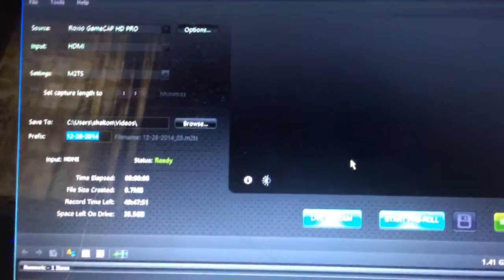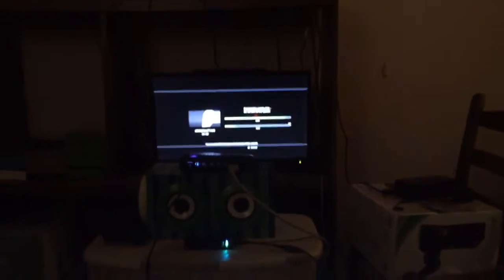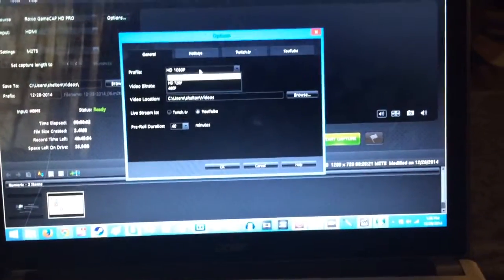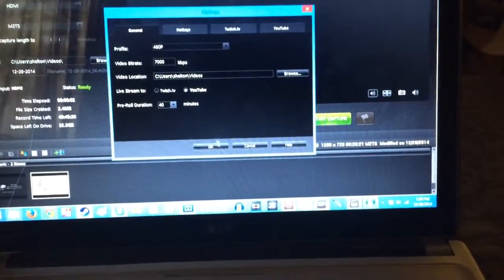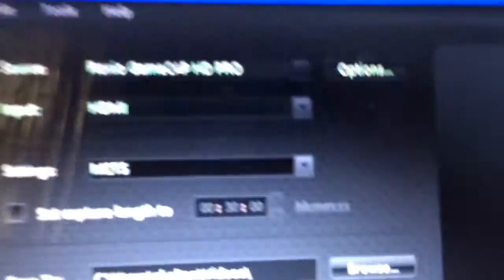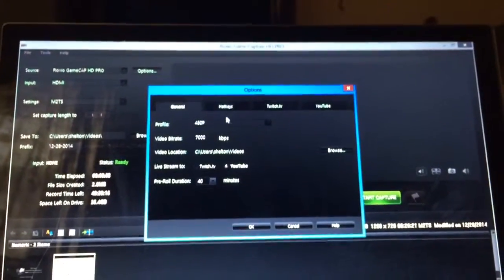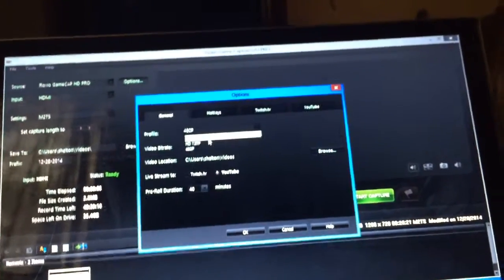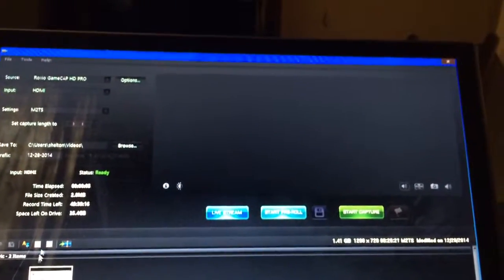HDMI Roxio problem -.-